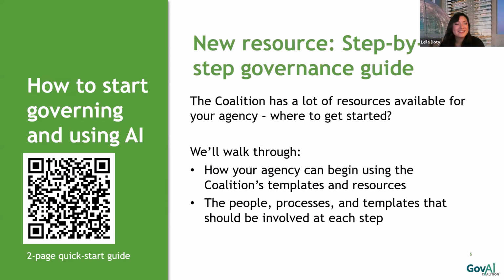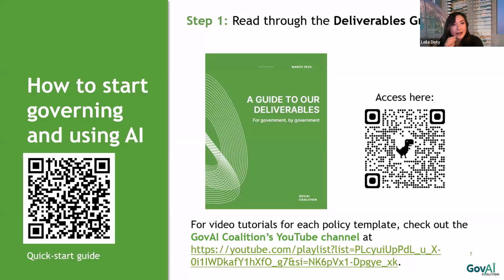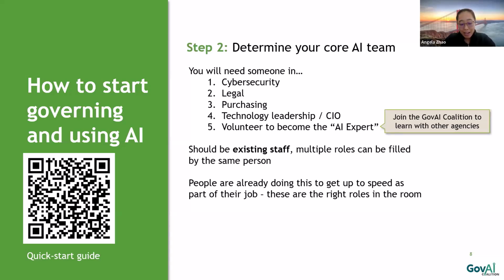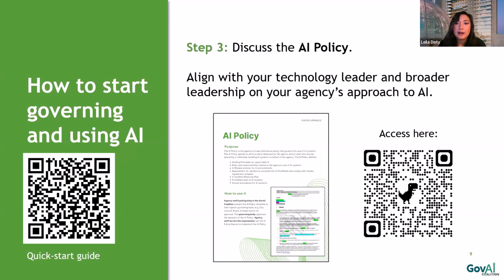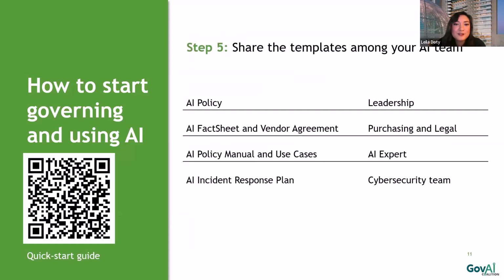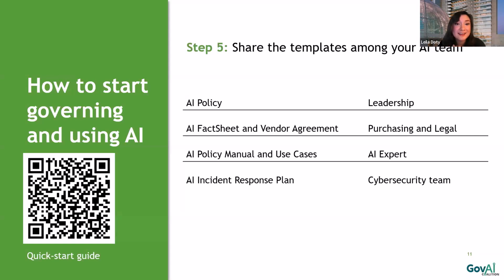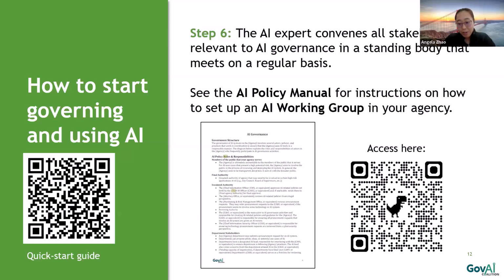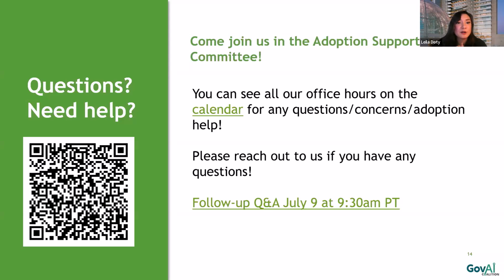You can use AI! Starting your AI governance with the GovAI Coalition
A step-by-step walkthrough to starting your organization's AI governance program using the GovAI Coalition's materials.

Learn more about the GovAI Coalition in our channel.